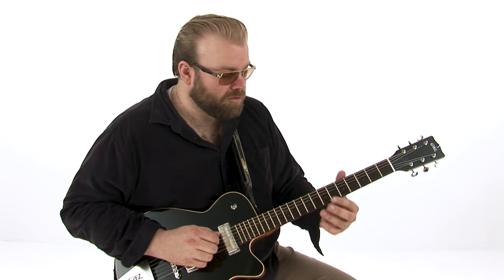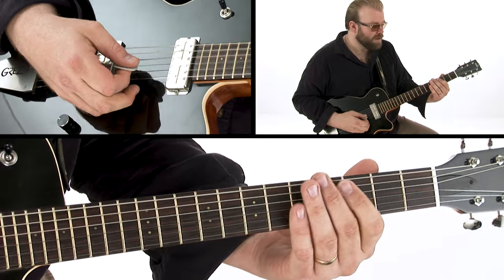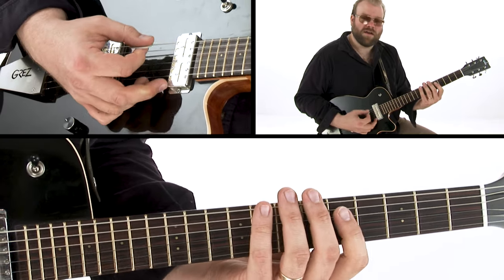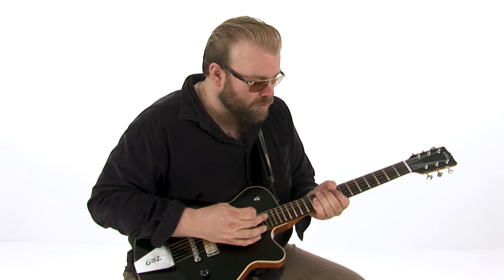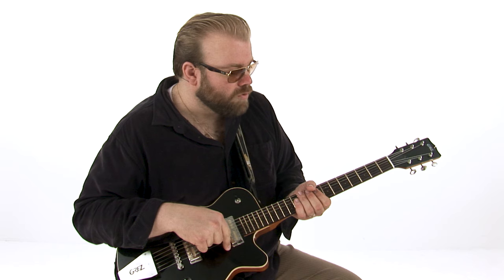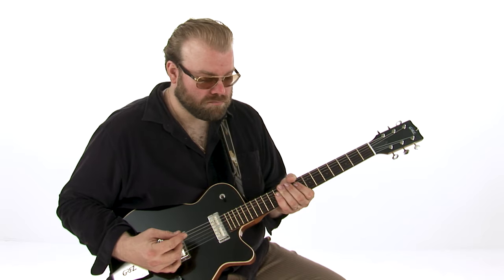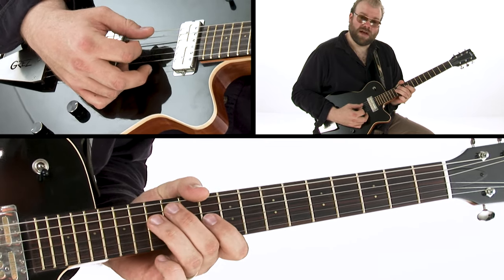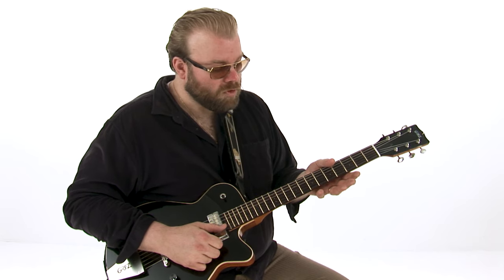Kid Andersen Blues Guitar Lesson - Finding Lines in Chord Shapes: Demonstration